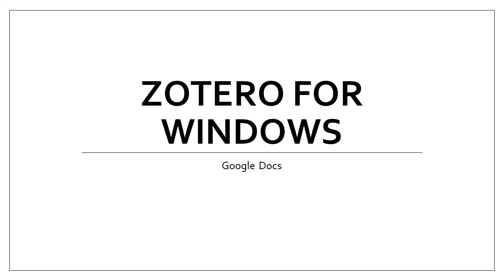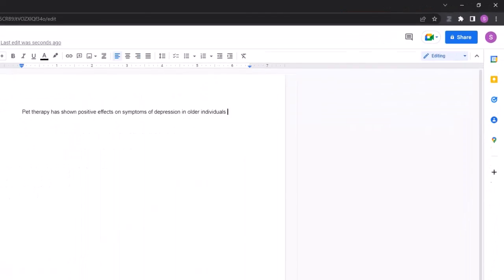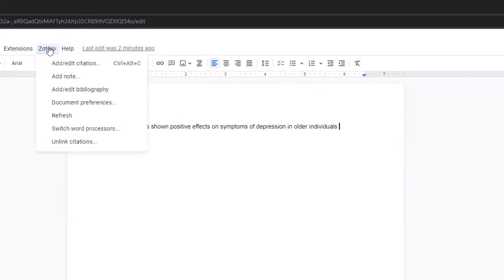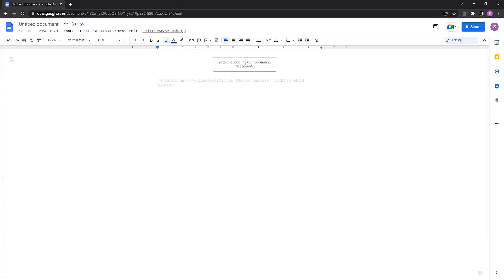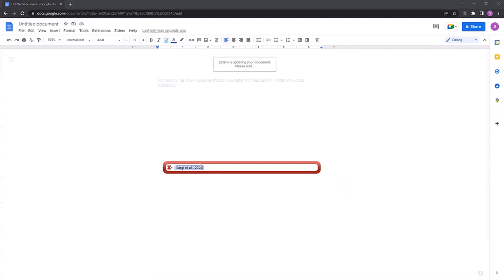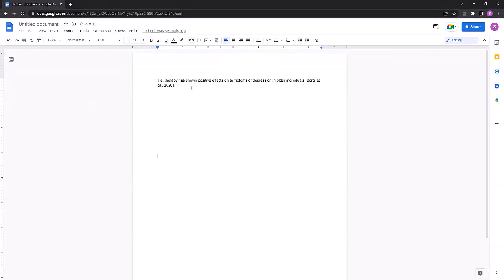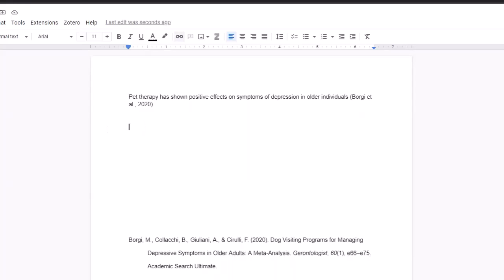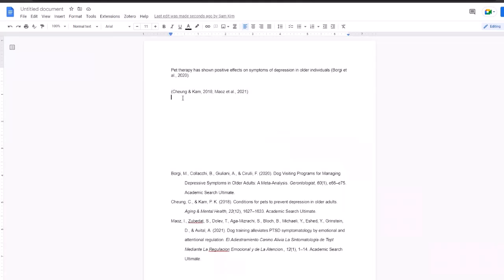Zotero for Windows - Google Docs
This video will cover using Zotero citation management software with Google Docs.